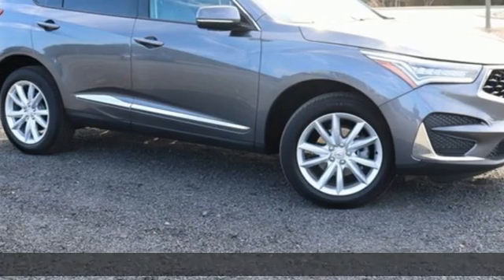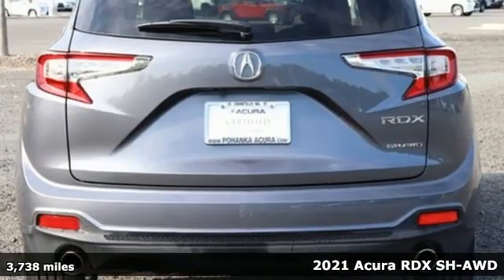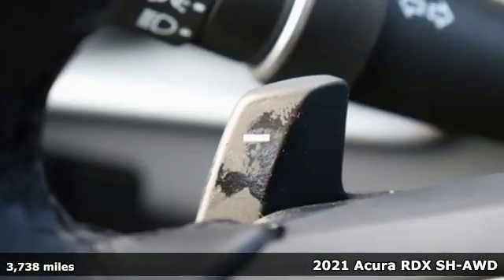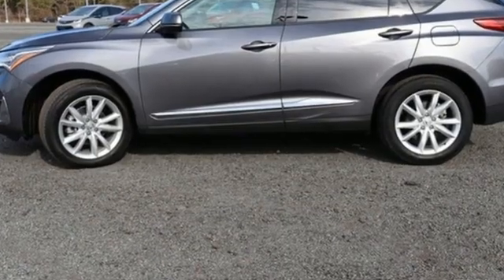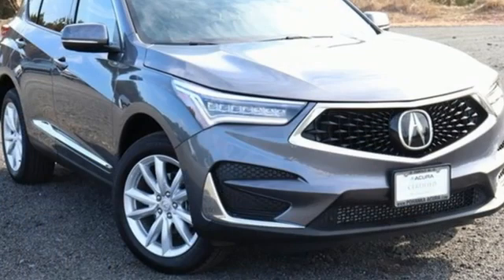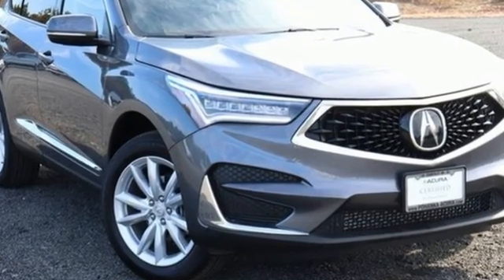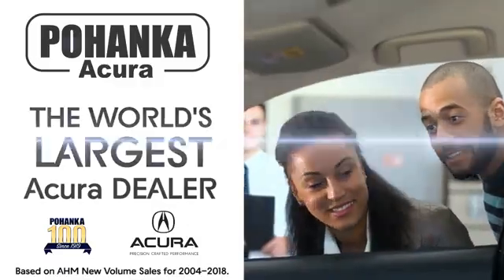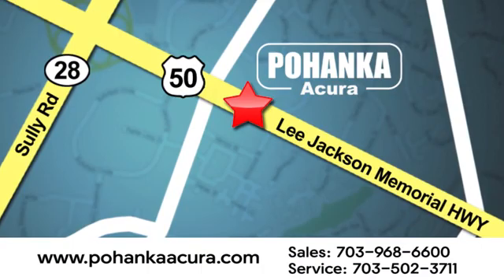Used 2021 Acura RDX Falls Church VA Acura Washington-DC, DC LML039996 - SOLD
Year: 2021
Make: Acura
Model: RDX
Trim: Base
Engine: 2.0L 16V DOHC
Transmission: 10-Speed Automatic
Color: Gray
Interior: Ebony
Mileage: 3738
Stock #: LML039996
VIN: 5J8TC2H39ML039996
CARFAX One-Owner. Clean CARFAX. Certified. Gunmetal Metallic 2021 Acura RDX SH-AWD AWD 10-Speed Automatic 2.0L 16V DOHCbrbrRecent Arrival! Odometer is 3858 miles below market average! 21/27 City/Highway MPGbrbrPrecision Certified Details:brbr * Vehicle Historybr * 182 Point Inspectionbr * Warranty Deductible: $0br * 1st scheduled maintenance, Complimentary 3-month AcuraLink trial, Complimentary 3-month SiriusXM Radio Service. Includes Trip Interruption, Rental Vehicle Reimbursement and Concierge Servicebr * Powertrain Limited Warranty: 84 Month/100,000 Mile (whichever comes first) from original in-service datebr * Transferable Warrantybr * Limited Warranty: 24 Month/100,000 Mile (whichever comes first) after new car warranty expires or from certified purchase datebr * Roadside AssistancebrbrbrWe make every effort to provide accurate information but please verify options and price with management before purchasing. All vehicles are subject to prior sale. All financing is subject to approved credit. Dealer installed options are additional. Stock photo colors, options and trim levels may vary. Not responsible for typographical errors. Published prices subject to change without notice to correct errors and omissions or in the event of inventory fluctuations. Vehicle offers/prices & internet price quotes valid for 48 hours from initial posting date, subject to change by dealer/manufacturer without notice. Vehicles may be in transit to dealer. Vehicle photos may not match exact vehicle. Please call to confirm availability status. All prices exclude taxes, title, license, and dealer processing fee of $899.00. Government 5-Star Safety Ratings are part of the National Highway Traffic Safety Administrationa€TMs (NHTSAa€TMs) New Car Assessment Program. For additional information on the 5-Star Safety Ratings program, please Based on model year EPA mileage ratings. Use for comparison purposes only. Your mileage will vary depending on driving conditions, how you drive and maintain your vehicle, battery pack age/condition, and other factors. Worlda€TMs Largest Acura Dealer based on 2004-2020 AHM New Acura Volume Sales."

Address:
13911 Lee Jackson Highway